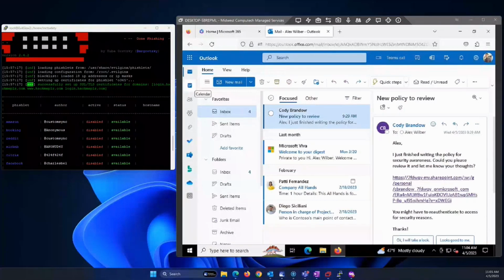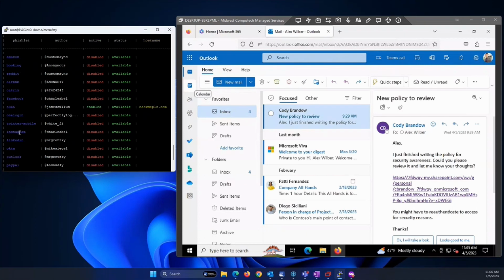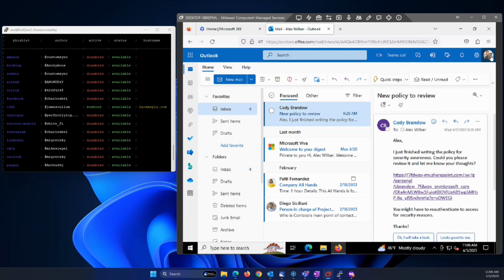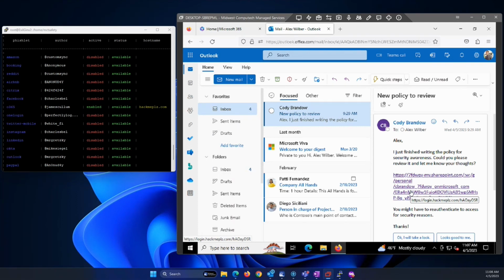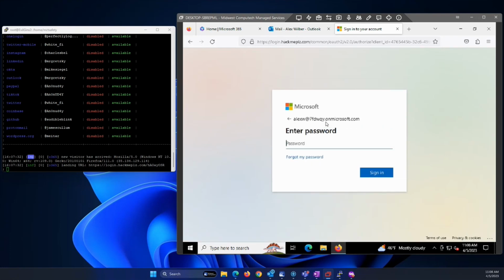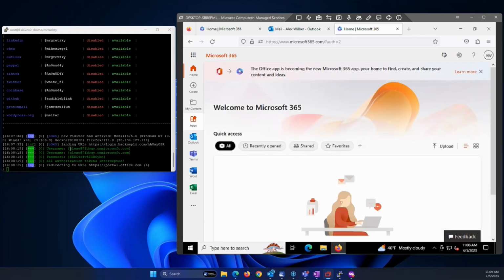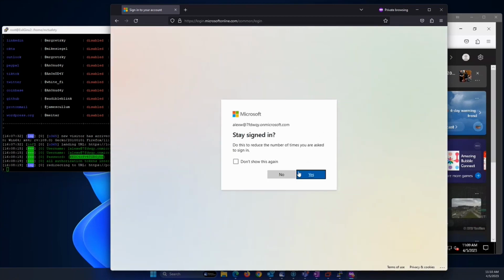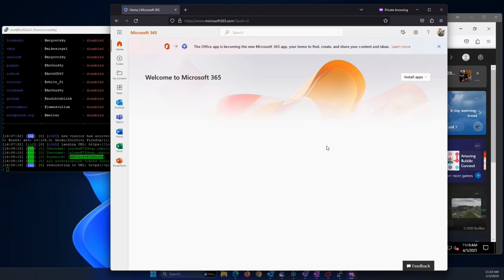Credential Phishing and Why Using MFA is Important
Phishing-induced password compromise has emerged as one of the most significant daily threats faced by organizations. Thankfully, the implementation of multi-factor authentication has proven effective in preventing account breaches, and is thus increasingly vital for all organizations. In this demonstration, we aim to showcase the simplicity with which threat actors can compromise passwords in the absence of multi-factor authentication. Moreover, we will demonstrate how end users can remain oblivious to such compromise. Our presentation will feature the perspectives of both the threat actor and the end user.